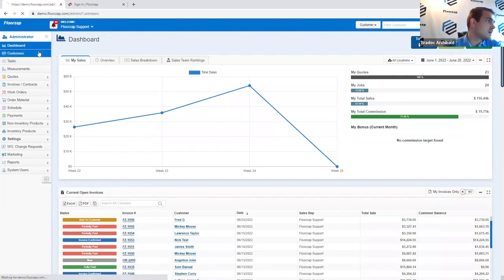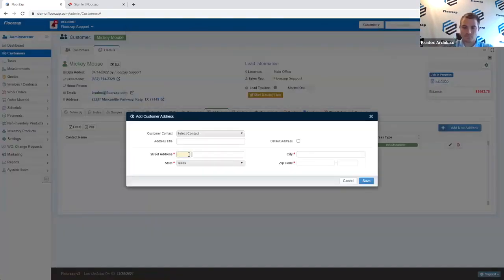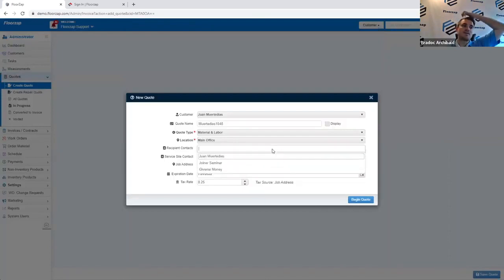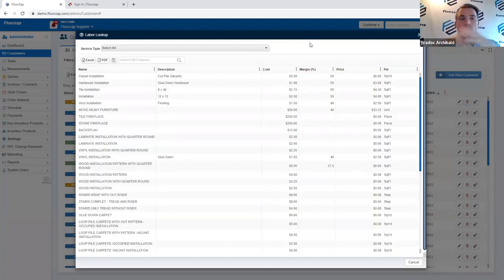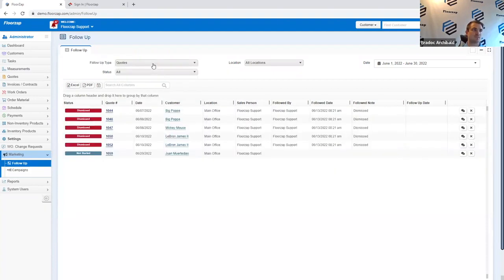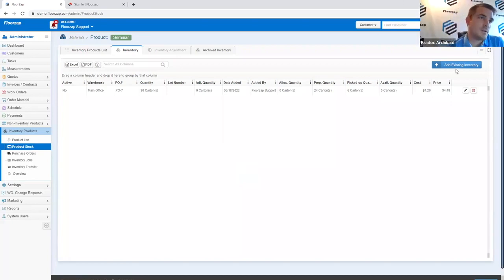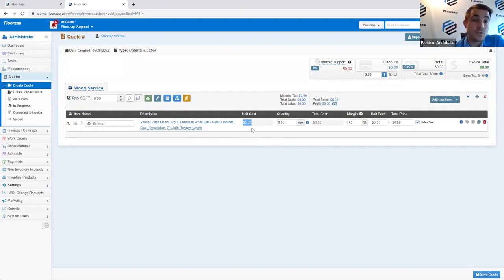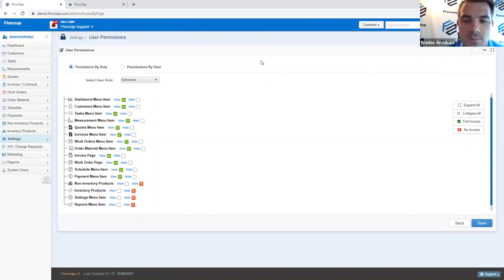Flooring CRM - Floorzap Flooring Software Training Seminar Replay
This training covers the current feature set of Floorzap to manage new leads, nurture them to customers and track them all the way down your sales funnel until the contract is signed, the invoice is paid and their new flooring is installed.

Learning how to track your lead sources is also covered. We find this to be one of the most underrated features in Floorzap. Using this, you can track who's referrals are most valuable, what your advertising dollars are actually producing, and more.

Empower your flooring salesman with tools that will help them succeed!

Watch the video to learn how to unlock Floorzap's best Customer Relations Management Features.

Floorzap is the leading flooring software for flooring companies of all sizes to manage their entire business. Our application provides inventory tracking, customer lead management, quoting, invoicing, salesman commissions, digital signatures of contracts, showroom QR codes and so much more.

This training seminar initially aired live on 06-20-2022

If you would like to attend other live training events on the leading flooring management software please join our Facebook group to get notifications and live meeting invitations.

If you have not already seen the powerful features that floorzap has to offer your flooring store, please contact us here to book a free (no obligation) one on one demo of the powerful Floorzap flooring management software.